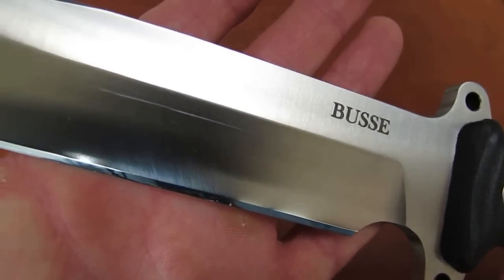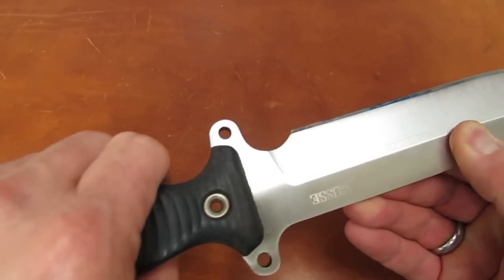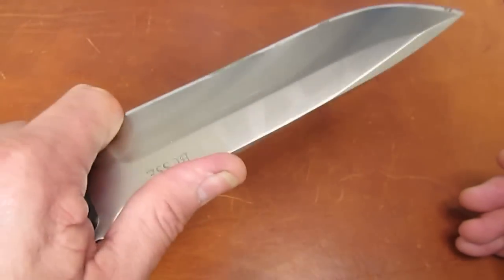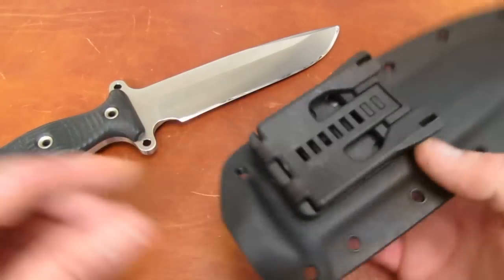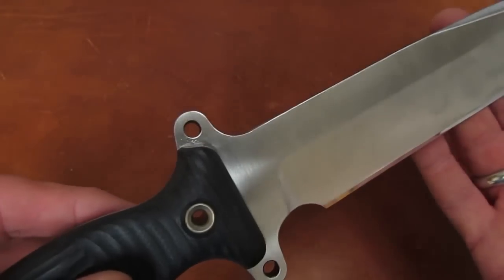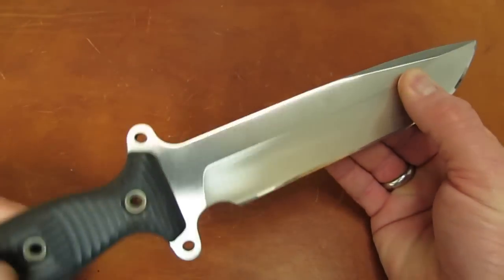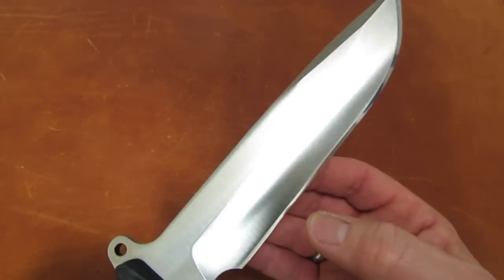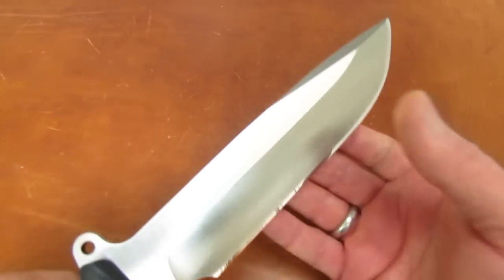From the Sharpening Bench -- Busse Team Gemini: High Class, High Priced, High Quality Combat Knife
Here's a quick look at a knife most of us would covet, given the chance.  It's the Team Gemini from Busse.  It's kind of a flagship model  from Busse, beautifully made, paying homage to a classic Randall design, from a super secret proprietary steel.  At 1/'4" thick and 21.3 oz., the Team Gemini is no lightweight, and its build strength and quality are in full, purposeful support of that weight.  What a masterpiece!